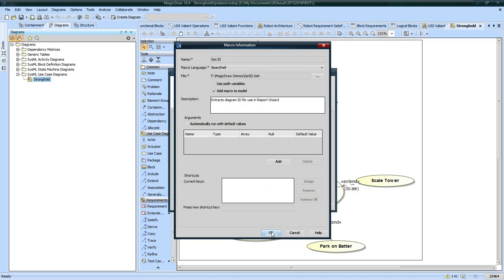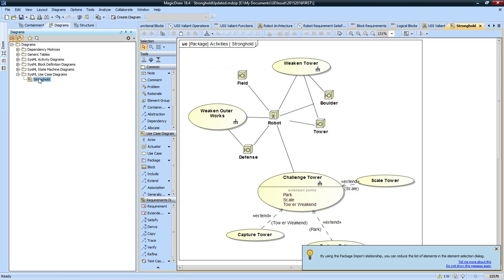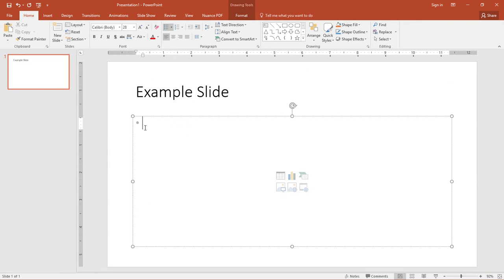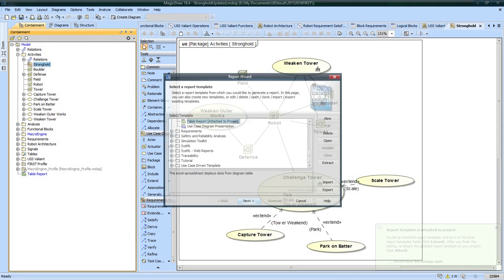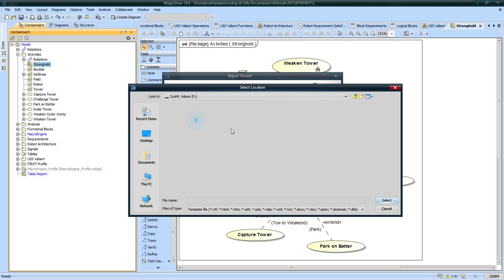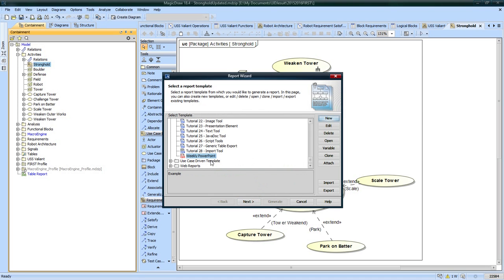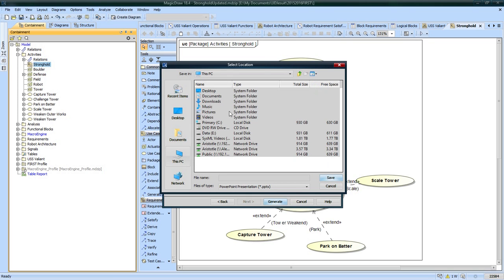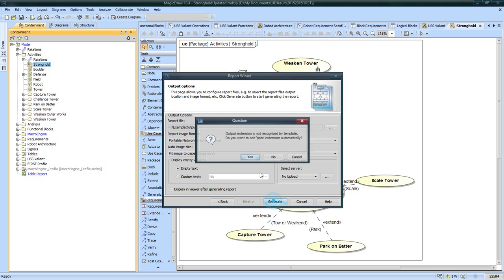Macro Showcase: GetID Macro for Report Wizard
Macro that simplifies the use of the Report Wizard. Macro courtesy of Mark Petrotta, OCSMP-Model Builder Advanced.